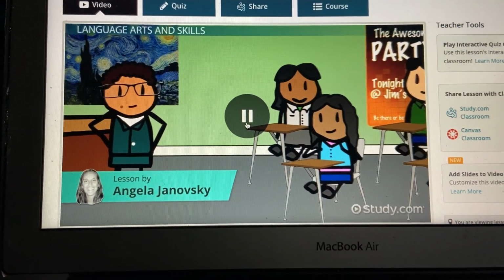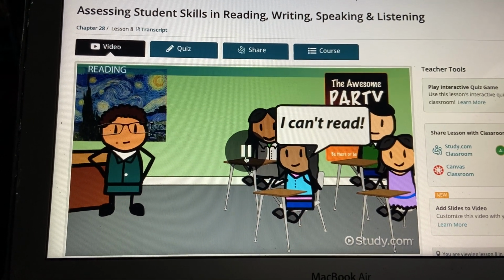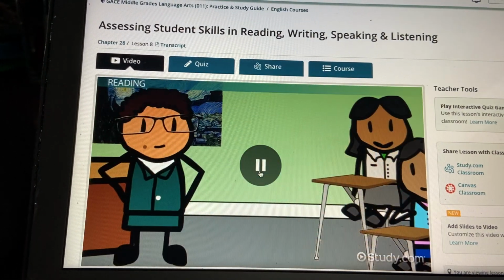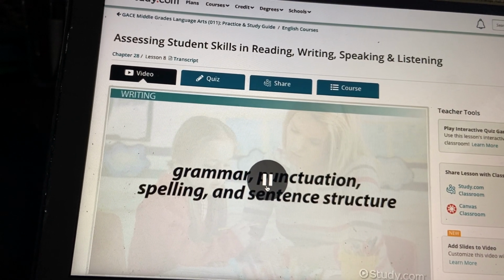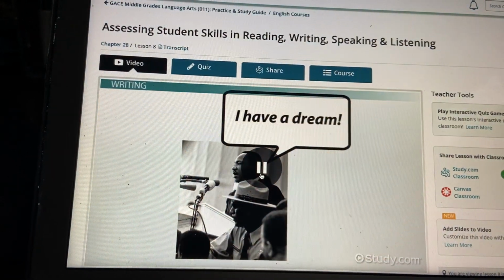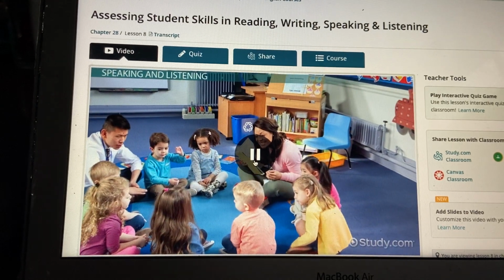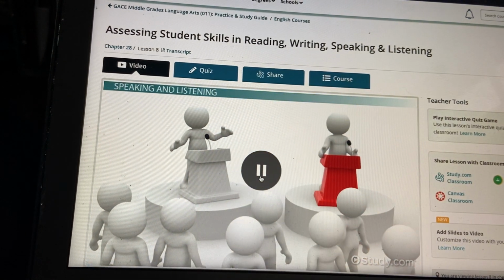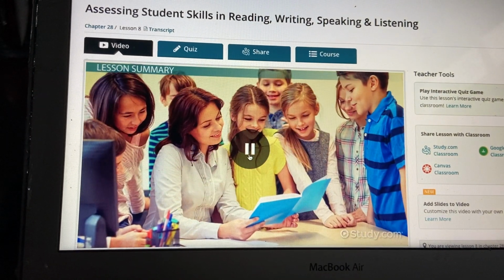Assessing 4 macros kills